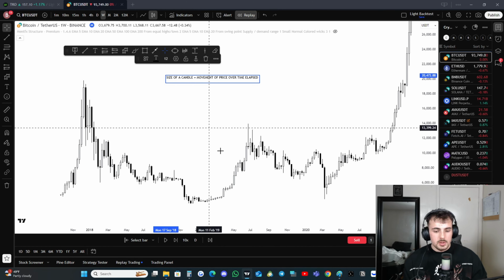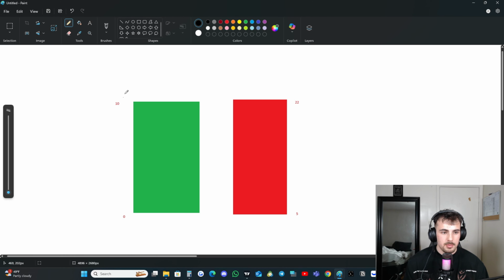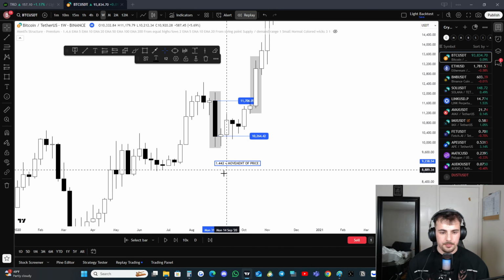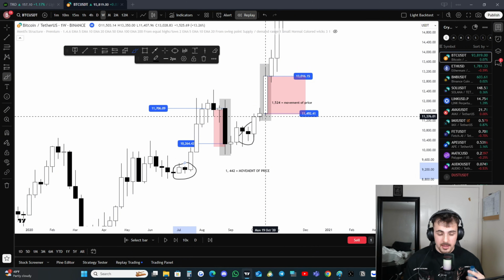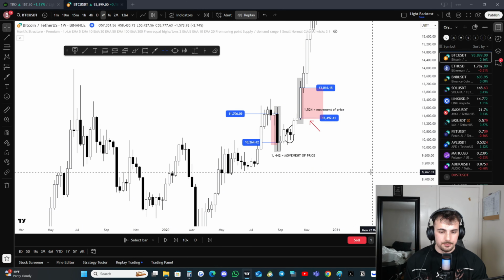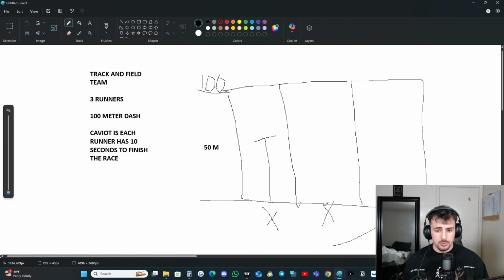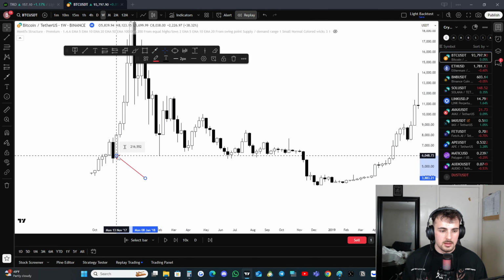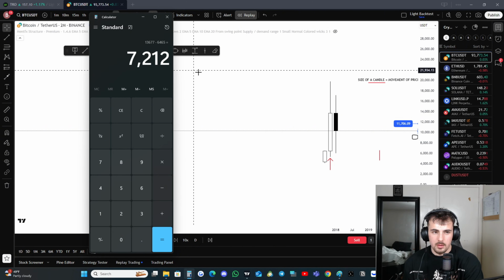The Size Of Candles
The Size of a Stock Candle Using Movement of Price and Elapsed Time ⏱️📈

In this video, we break down how the size of a stock candlestick is determined using two key elements: price movement and elapsed time. Whether you're new to trading or looking to sharpen your technical analysis skills, understanding candle size is essential for interpreting market behavior and making informed decisions.

🔍 What you'll learn:

The relationship between timeframes and candle formation

Real-world chart examples to visualize the concept

📊 Perfect for traders using candlestick charts, technical analysis, or price action methods.